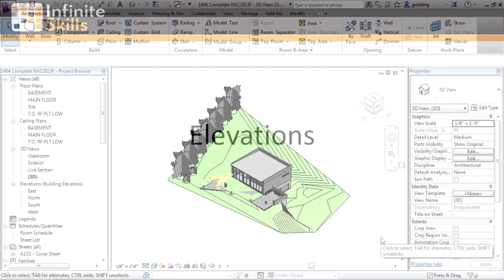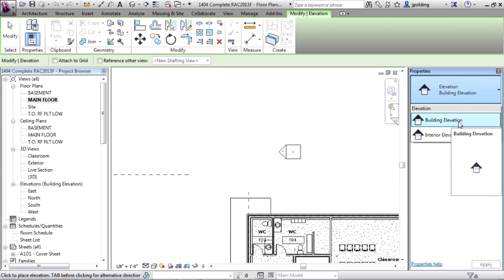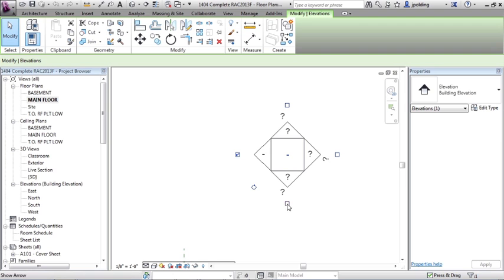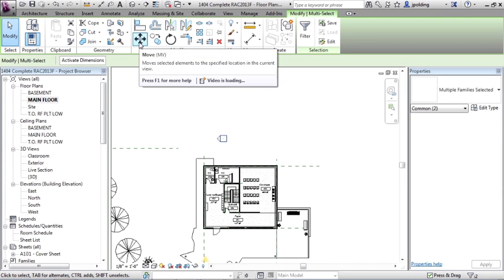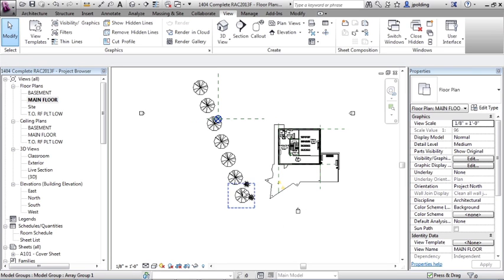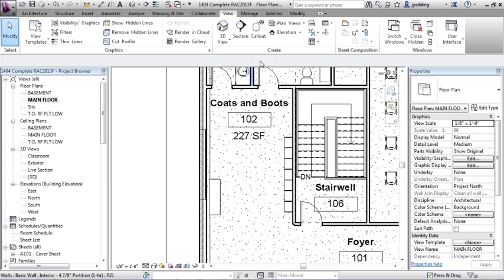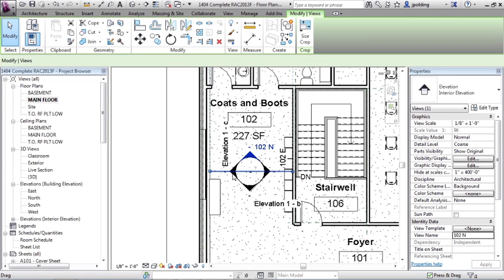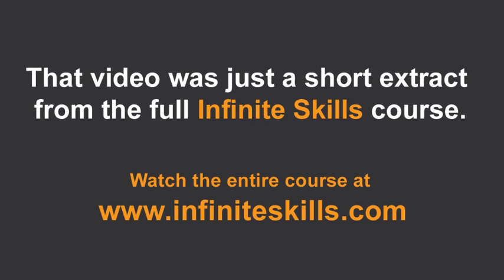Revit Architecture 2013 Tutorial | Elevations